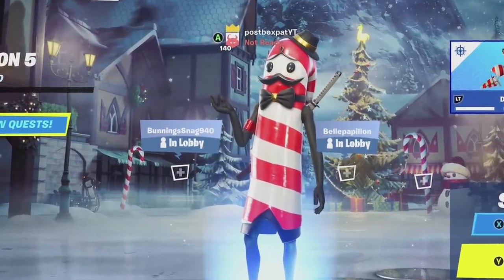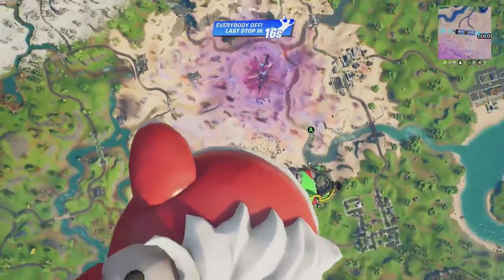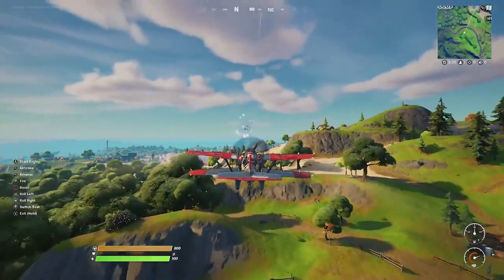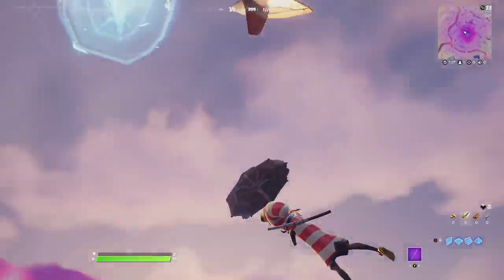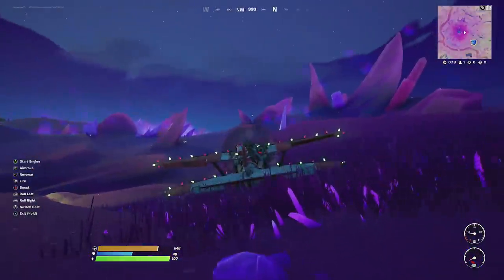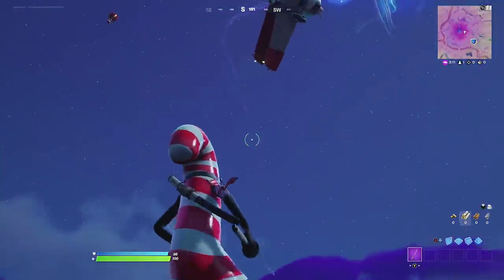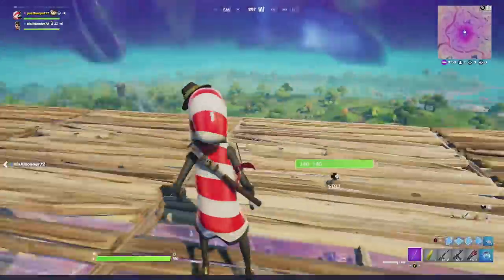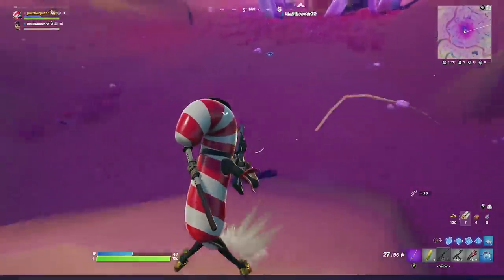What Happens if You Drive a Plane into the Zero Point!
What Happens if You Drive a Plane into the Zero Point! Myth busting style! I hope this helps you guys out.

Use Code "Postboxpat" in the Fortnite item shop and Epic Stores! #-EpicPartner

What Happens if ALL 3 Bosses Meet in Fortnite! | Boss Iron Man Meets Boss Wolverine & Boss Dr Doom!